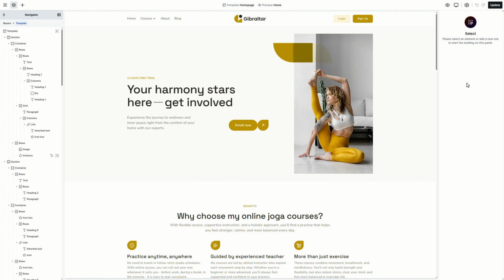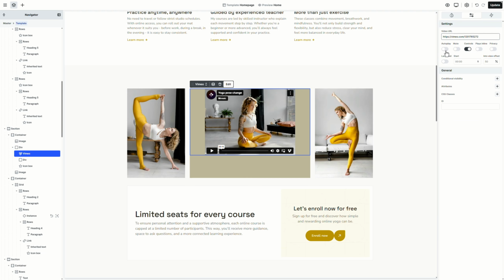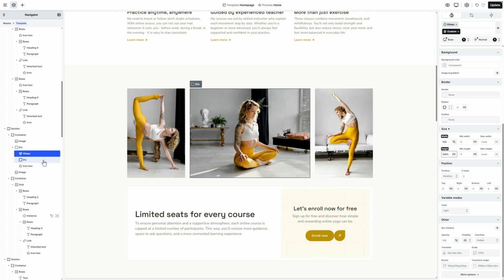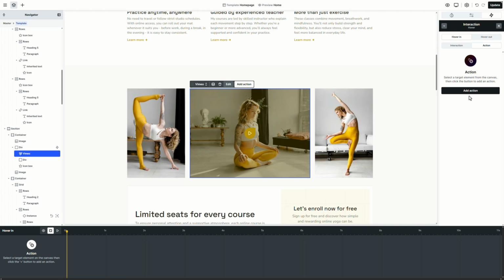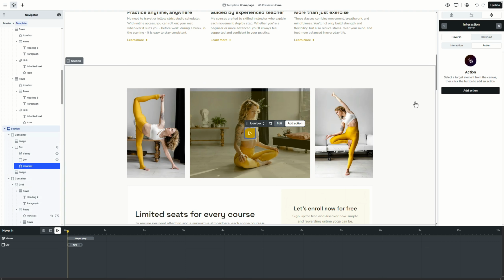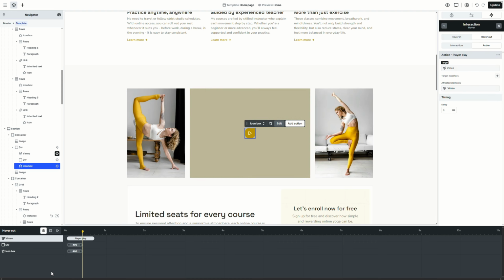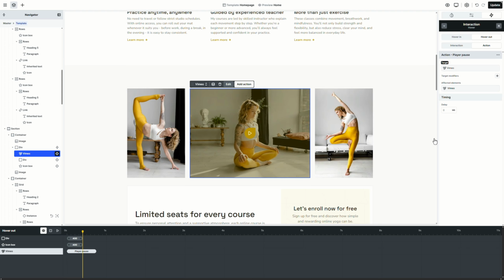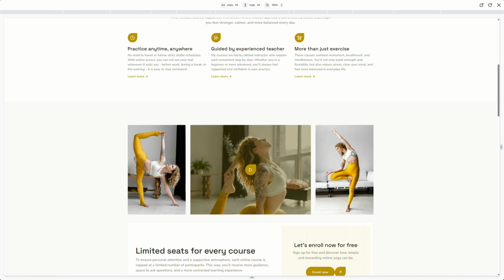Play Vimeo Videos on Hover in WordPress | Mosaic Builder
Add a Vimeo video to your WordPress site with hover play and pause built right in.

The overlay slides away on hover, the video plays, and pauses when you hover out. All with Mosaic's Player action, no JavaScript needed.

0:00 – Intro
0:32 — Add Vimeo element
0:40 — Settings (URL, Autoplay, Mute, Privacy)
0:57 — Style (width & height)
1:06 — Z-index fix
1:21 — Hover interaction setup
1:32 — Play action
1:42 — Overlay & icon animation
2:13 — Preview hover in
2:19 — Hover out setup
2:54 — Full demo